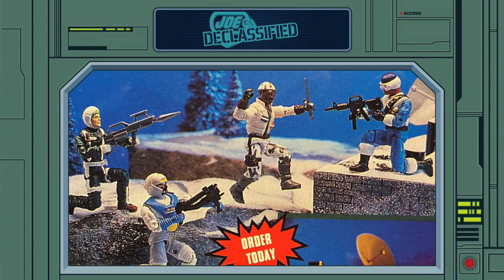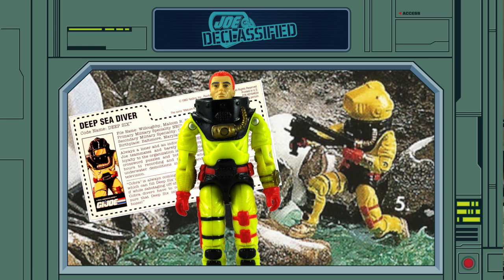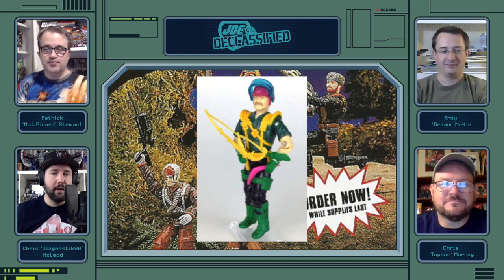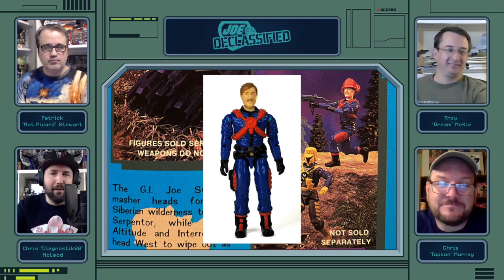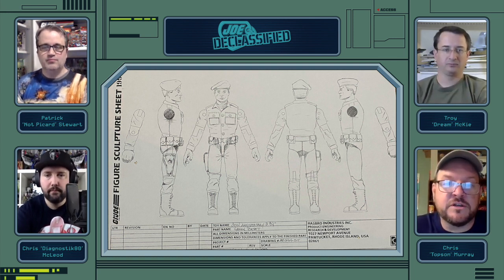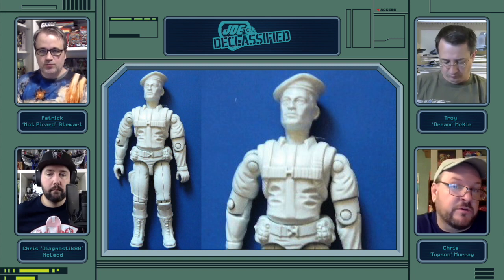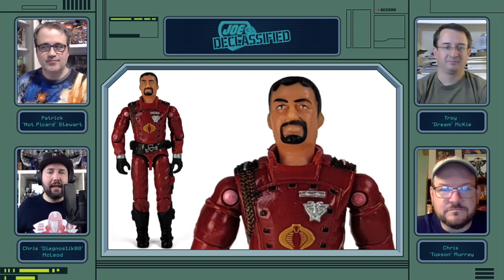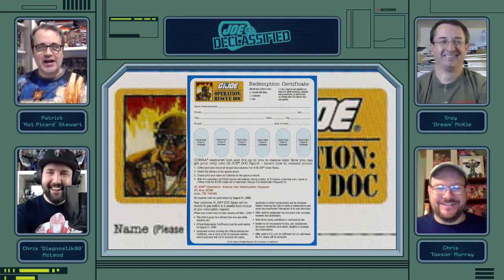Joe Declassified AR Panel 2 5